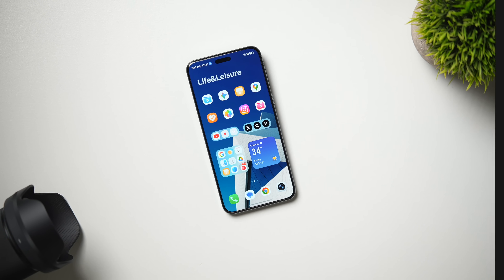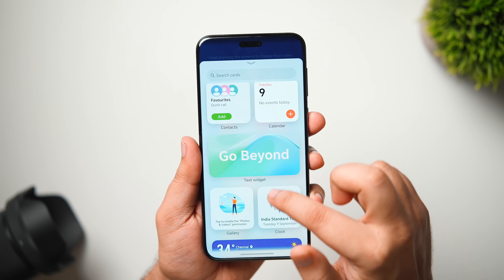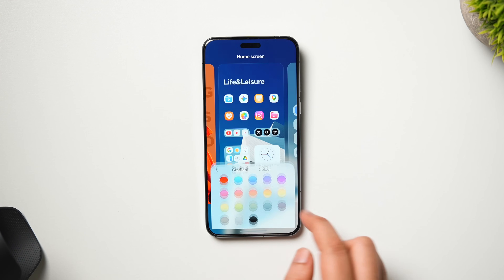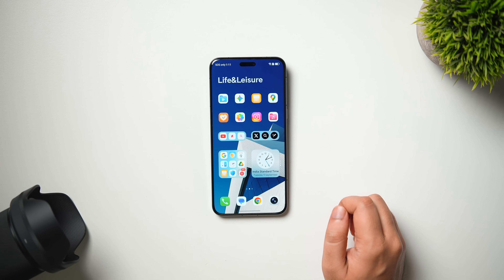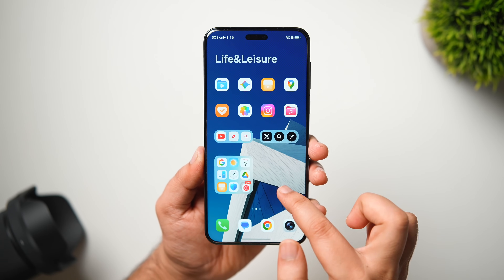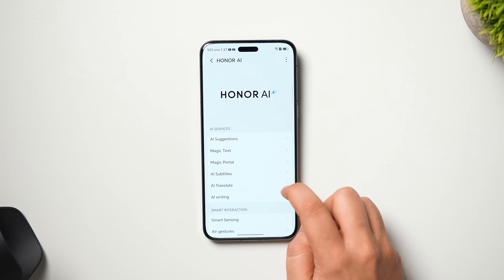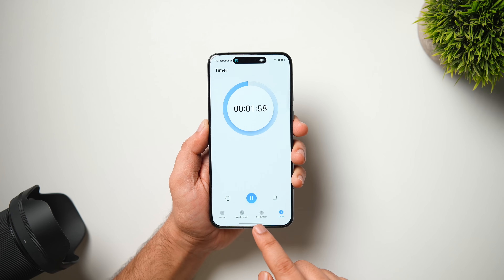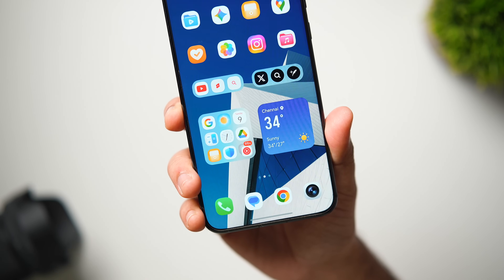MagicOS 9 is a Game Changer - Here's Why This Android UI Deserves Your Attention!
In this video, lets check out one of the most underrated android UI which is the MagicOS 9. We've got the honor magic 7 pro that is currently running the latest version of magicOS and we'll discuss about all its incredible features, customizations, animations and more.

Timestamps:
00:00 MagicOS 9 intro
01:00 Insane level of customizations
04:58 Magic Portal works like a magic
05:55 useful gestures and shortcuts
06:27 amazing ai features
07:25 Magic capsule works like a charm
08:04 Buttery smooth animations